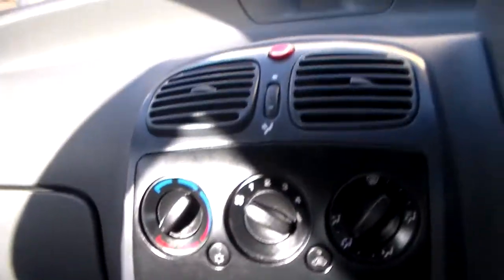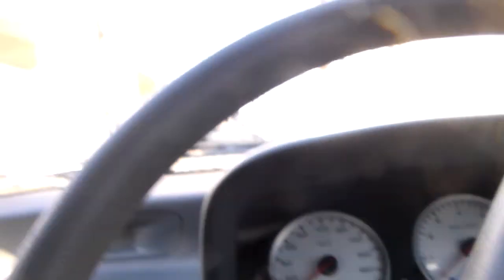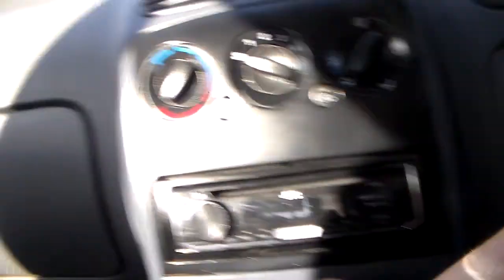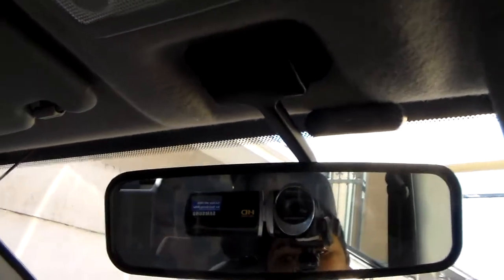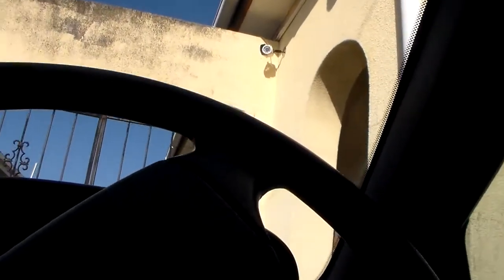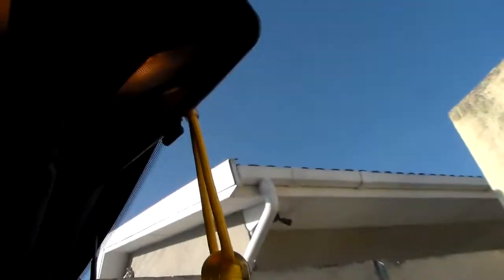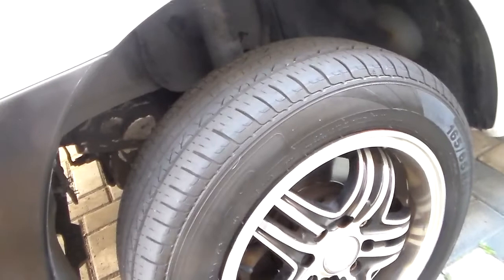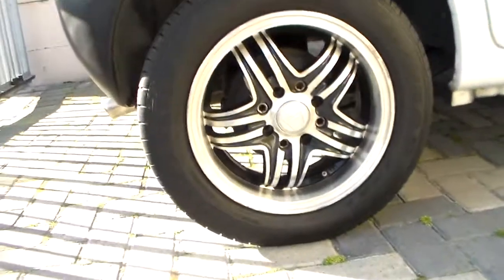Tata Indica Review video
social medias of che lynch

instgram @chelynch2244
tic tok @che lynch6

ches life"channel is out now new vid on the channle every friday videos on this channel every tuesday and thursday love you guys a lot go show me some love  and go over to my social media